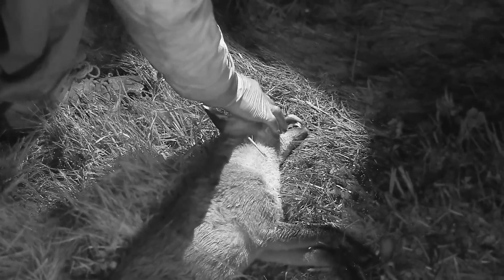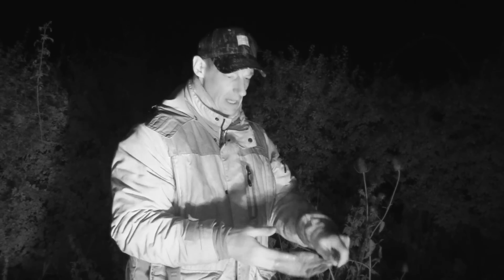How to set up Pulsar XP50 Trail thermal night vision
The pheasant shooting season is underway and gamekeepers are under pressure to keep fox numbers down. Paul Childerley tries out a new thermal scope from Pulsar, the XP50 Trail, with the help of Johnny Muston from R&K Stockcraft.